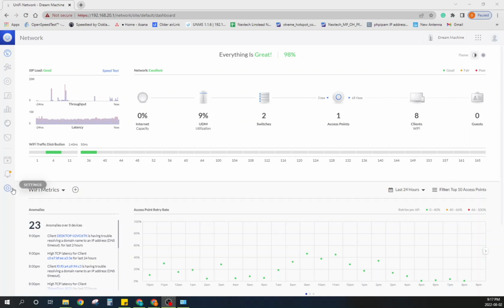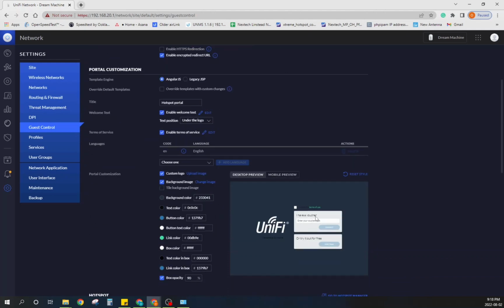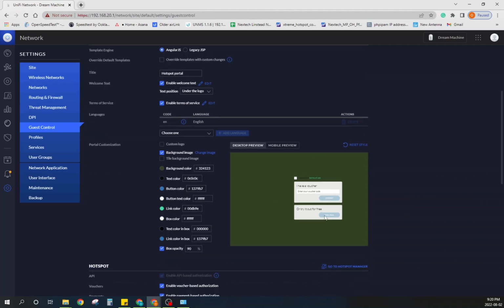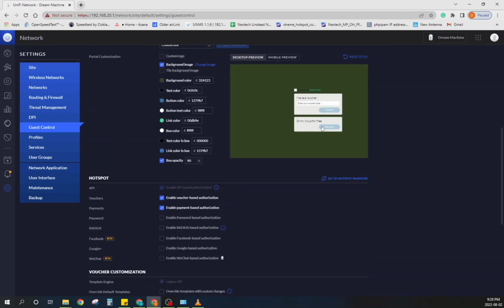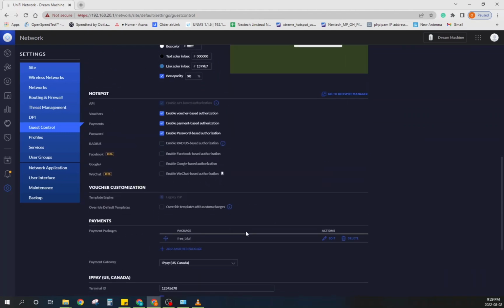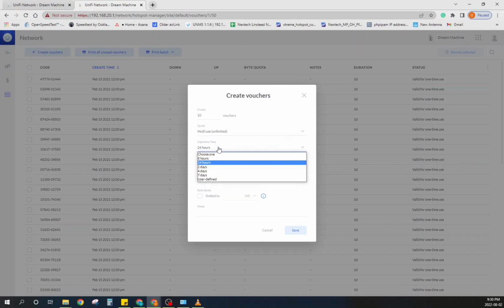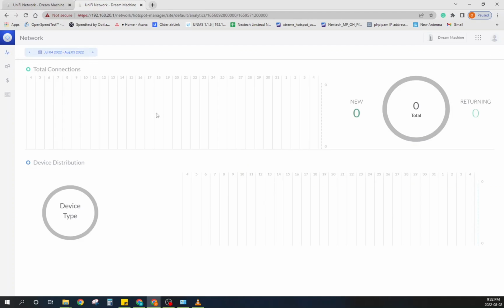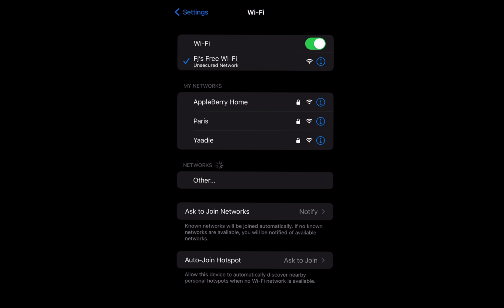Unifi Guest Portal Setup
This is a video on How to do a Ubiquiti unifi Guest portal setup step by step. This is not a sponsored video and all my views are my own. Please watch and enjoy, comment and share.